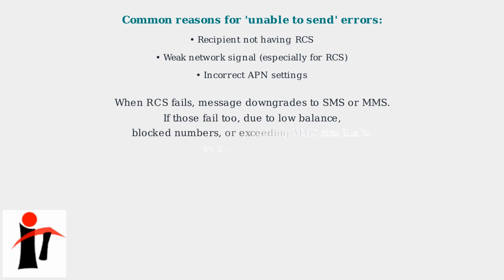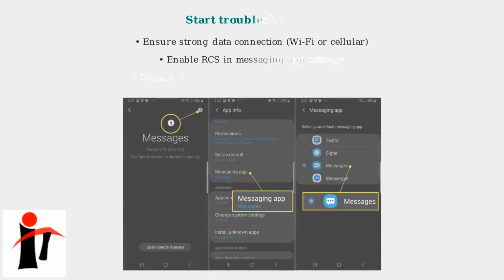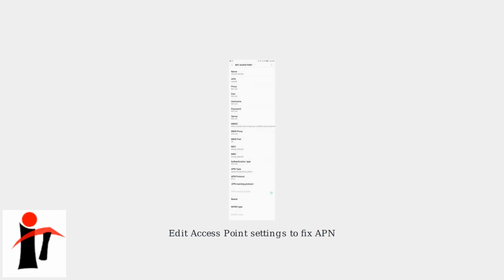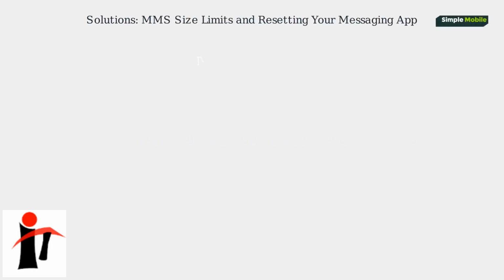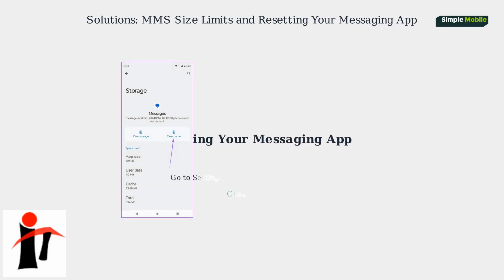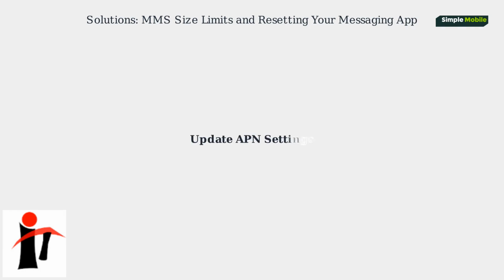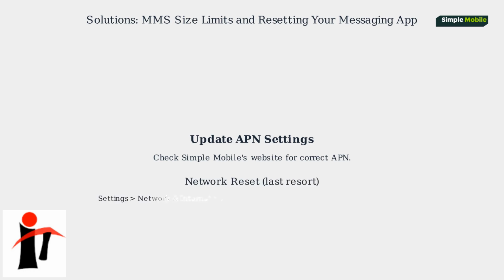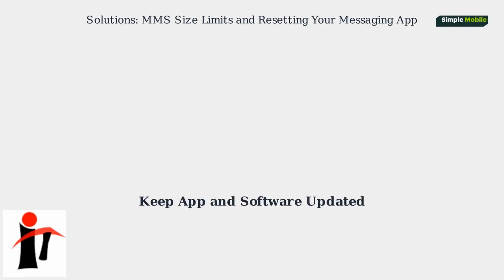How to Fix Simple Mobile Unable to Send Message – RCS→SMS, MMS Size & Reset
How to fix Simple Mobile unable to send messages? ✉️ Learn how to switch from RCS to SMS, check MMS size limits, and reset messaging settings. 📱 Send texts and media without any issues!